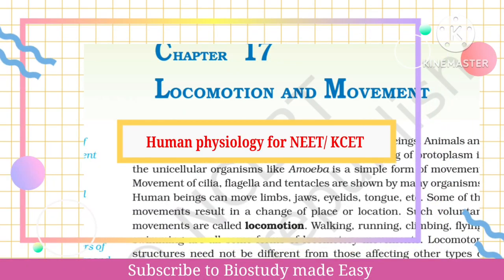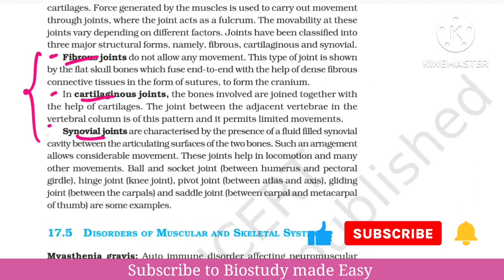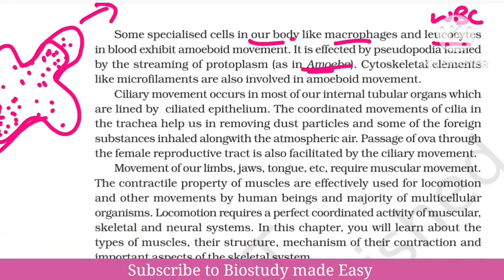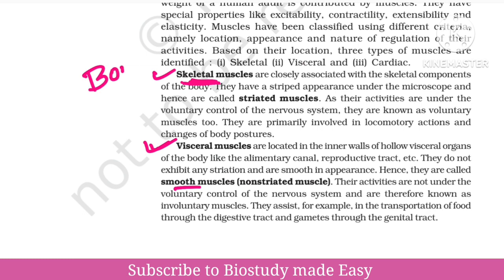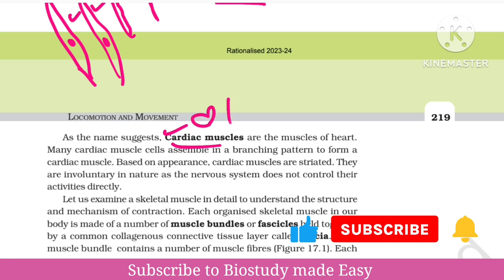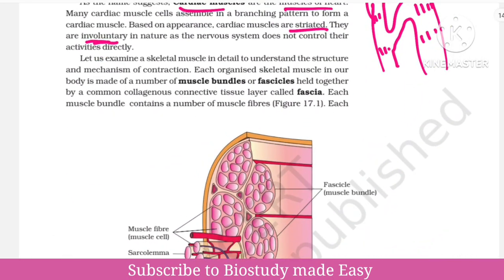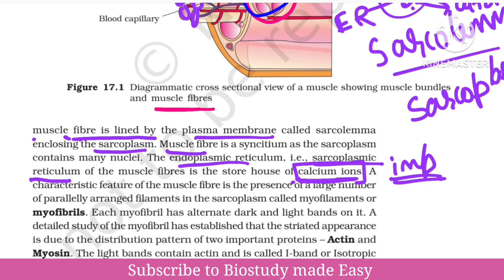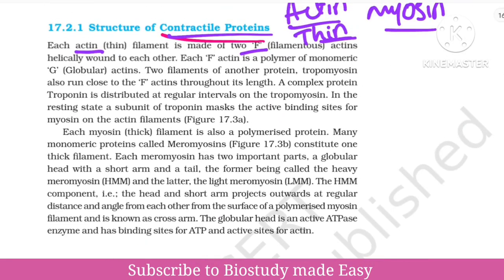Locomotion & movement-01 NEET 2024 HUMAN PHYSIOLOGY| 1PU Biology a@biostudymadeeasy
NEET KCET 2023 HUMAN PHYSIOLOGY classes|Locomotion & movement-01|In kannada

2 nd Pu Biology NCERT chapters click to watch⤵️

5️⃣ PRINCIPLES Of INHERITANCE And VARIATION